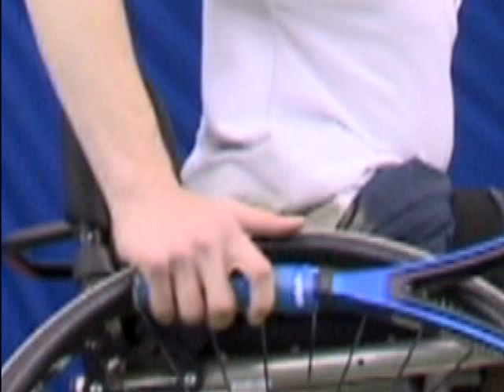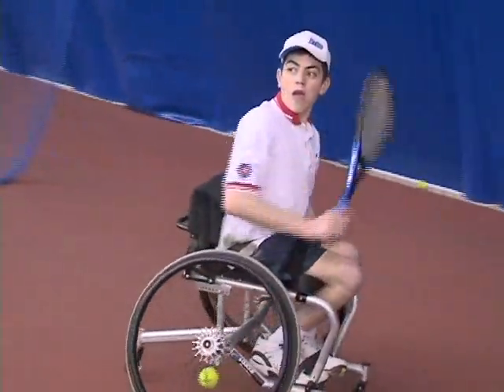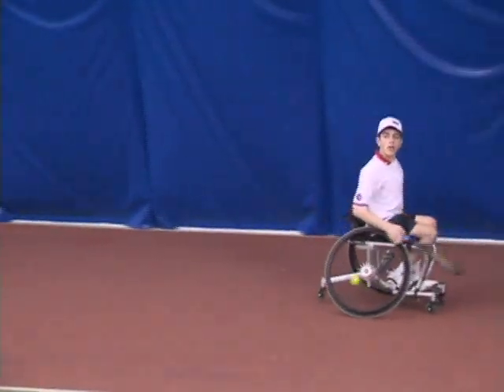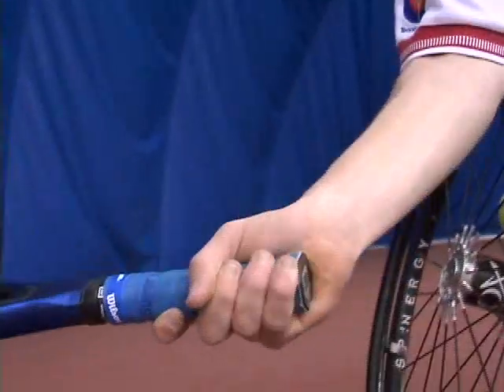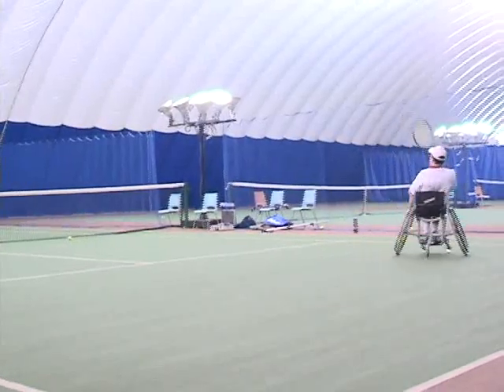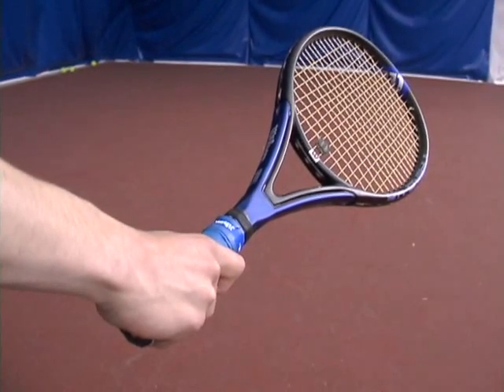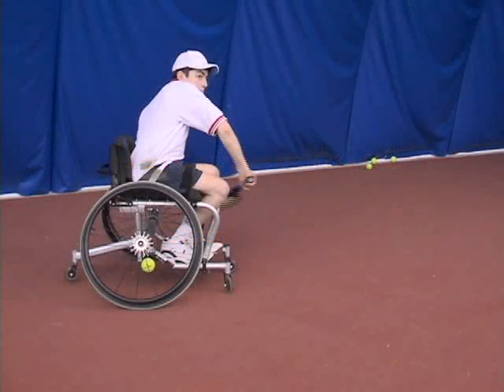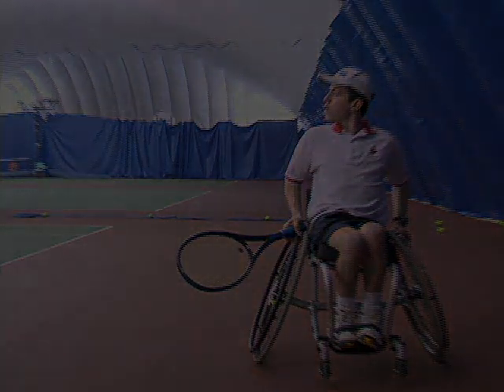Fixed Wheelchair Tennis Training Video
A video made by Joel and Steve. Wheelchair Tennis Training. The Fixed Version